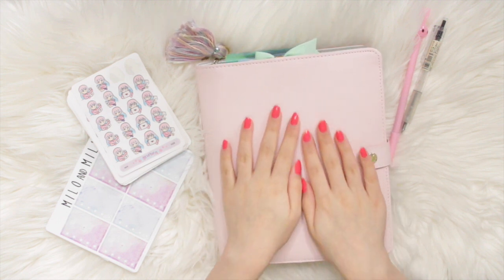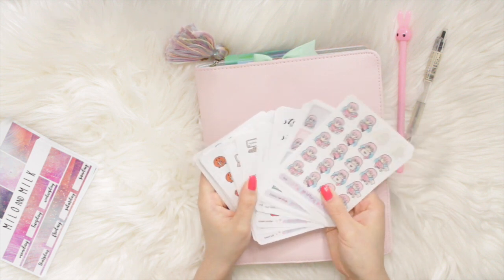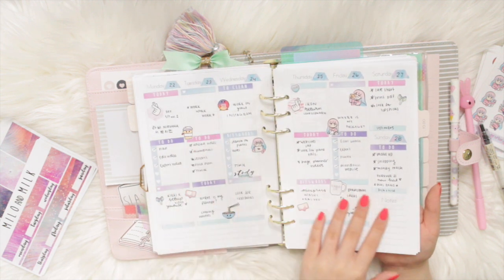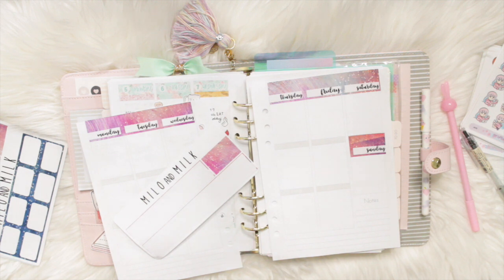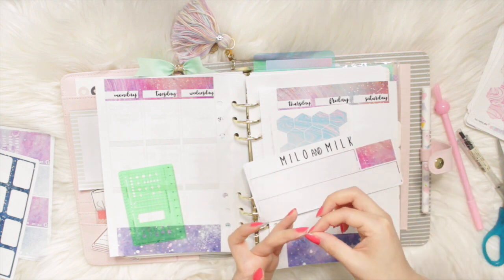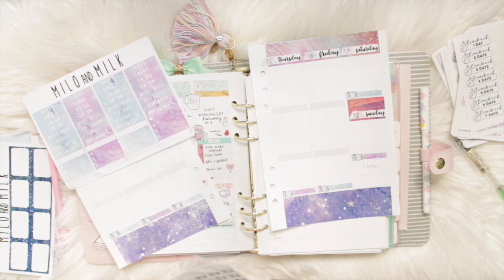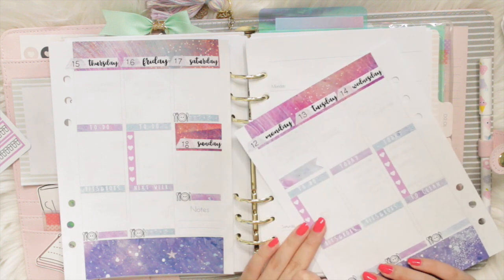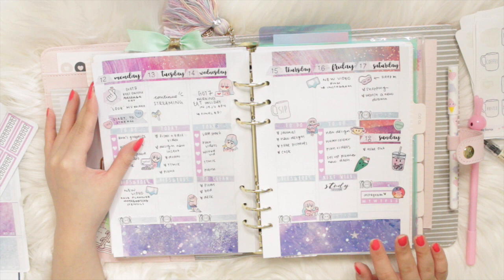Kikki K Kawaii Plan With Me ft Ariebea and MiloandMilk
♡ HEY! OPEN ME FOR MORE ARIEBEA♡

My Favourite Brushes

PRODUCTS MENTIONED:
Kikki K Large Pale Pink A5 Planner
Viva Stationery A5 Inserts

My Favourites
Muji Dot A5 Notebook (Alternative - Leuchttrum
Zebra Mildliners
Crayola Super Tips Markers
TomBow Dual Tip Brush Pen
*The products with the (*) were sent to me for review. I am not being paid to mention them and all opinions are my own.

p.s I am not a professional makeup artist. I am just a junkie!